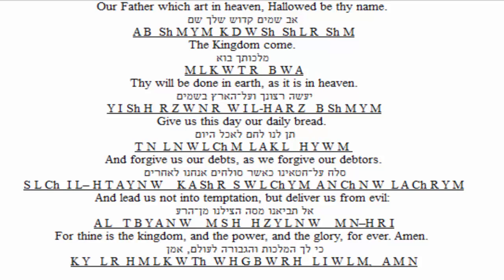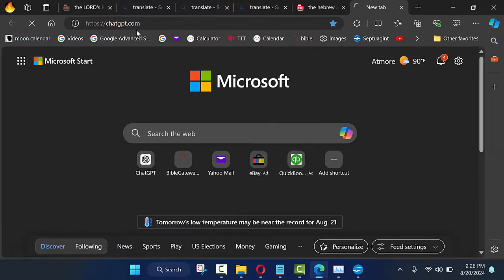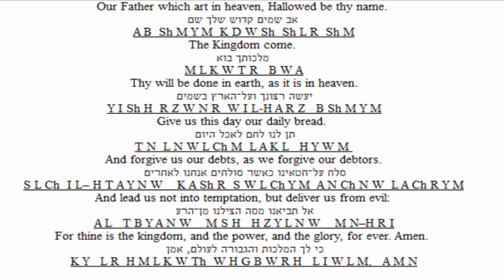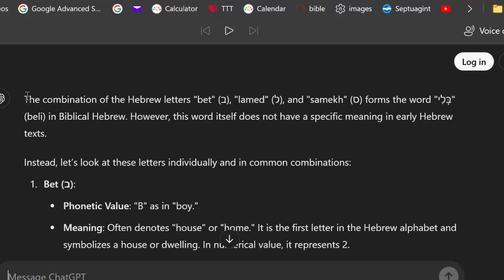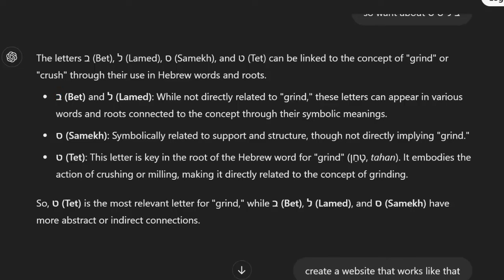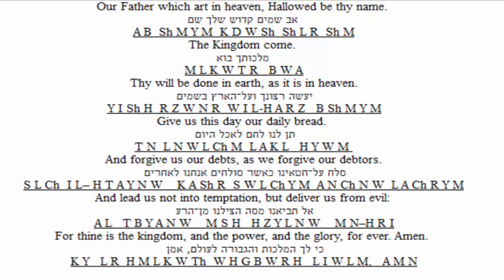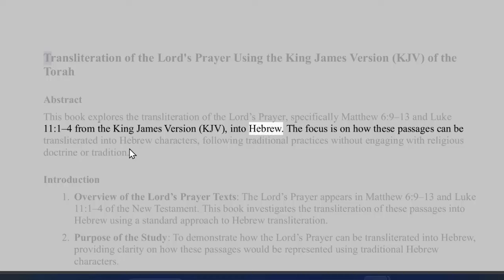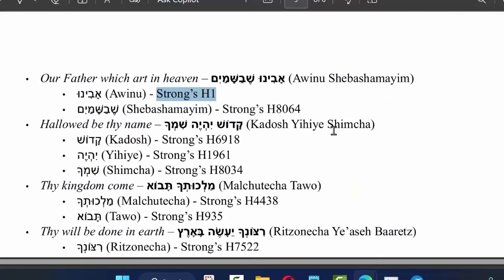Learn The True LORD'S Prayer Transliterated Into Hebrew With No Yiddish.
In this video journey and I explore the Lord's prayer why it needs to be  re-transliterated into Hebrew. And what we found when we did in this video. We speak the true Lord's prayer in Hebrew.

A B  Sh M Y M  K D W Sh  Sh L R  Sh M
M L K W T R   B W A
Y I Sh H  R Z W N R  W I L-H A R Z   B Sh M Y M
T N  L N W L Ch M  L A K L   H Y W M
S L Ch  I L– H T A Y N W    K A Sh R  S W L Ch Y M  A N Ch N W  L A Ch R Y M
A L   T B Y A N W    M S H   H Z Y L N W    M N–H R I
K Y   L R  H M L K W Th  W H G B W R H   L I W L M,   A M N